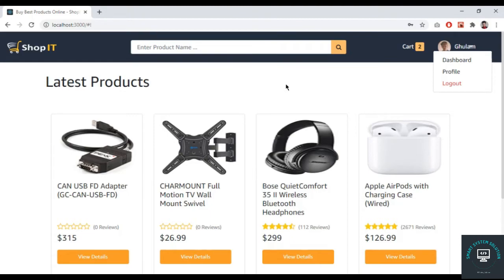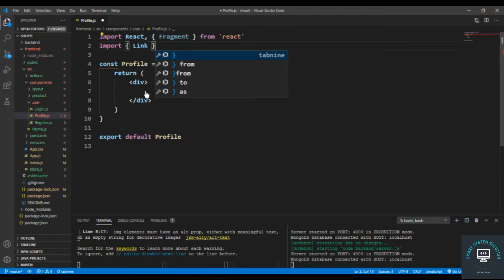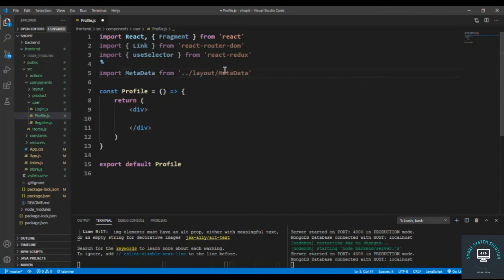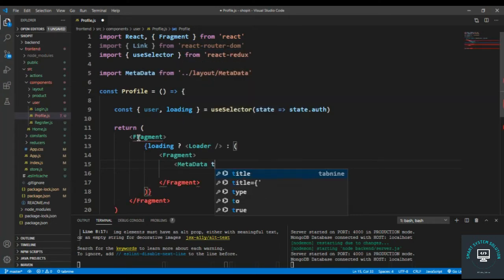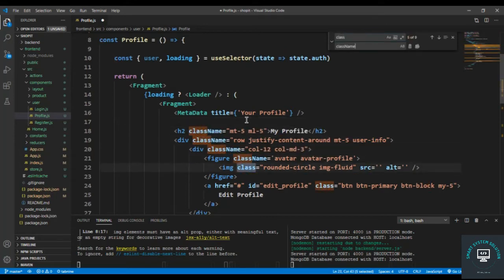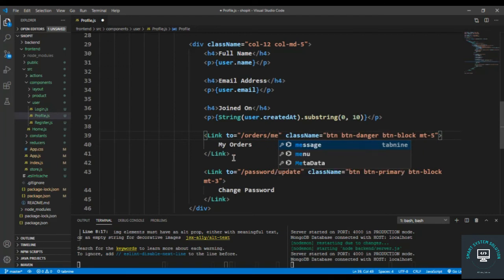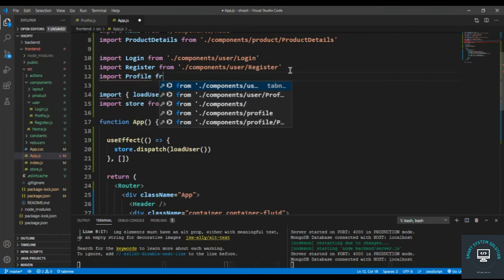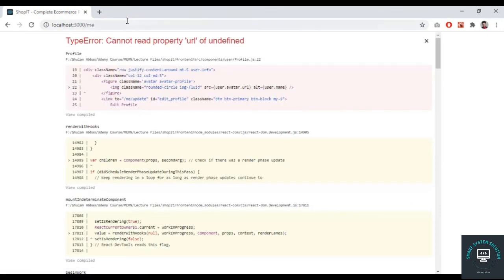React js Tutorial # 77| How to Show User Profile in Reacts JS |E-Commerce site